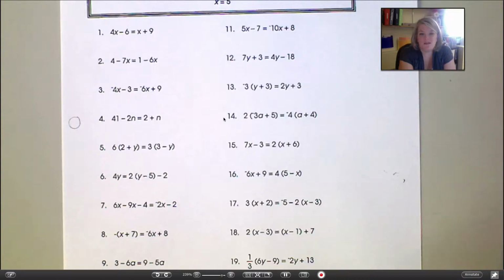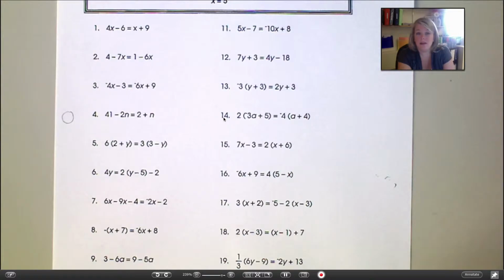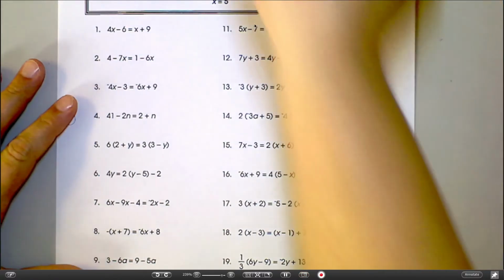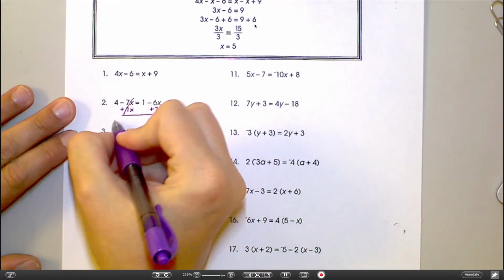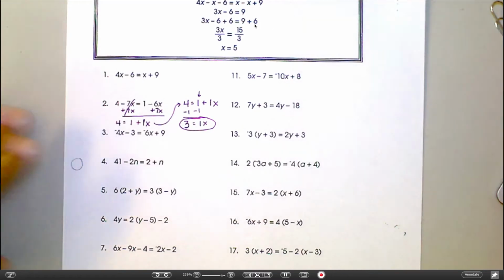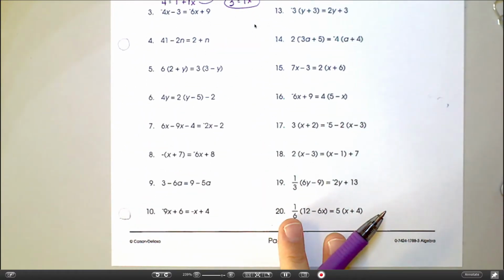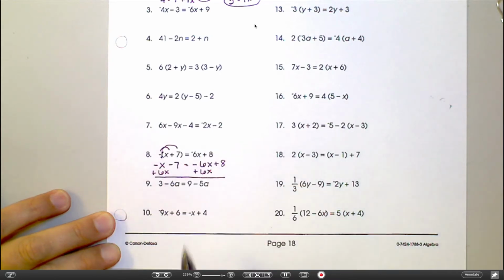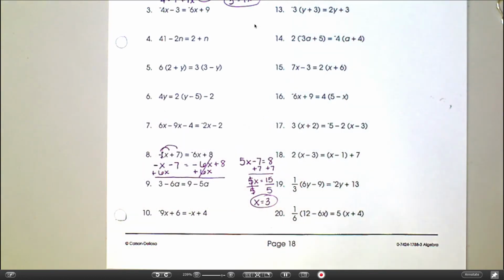Equations with Variables on Both Sides - Examples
Chapter 1 Lesson 5: Equation Solving
HW Examples - Equations with Variables on Both Sides
#'s 2, 8 Chapter 1